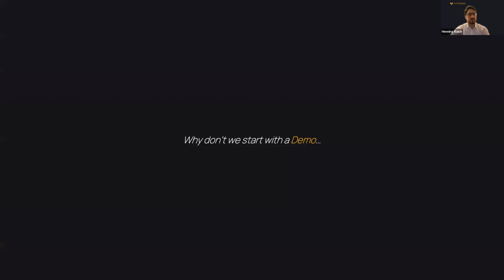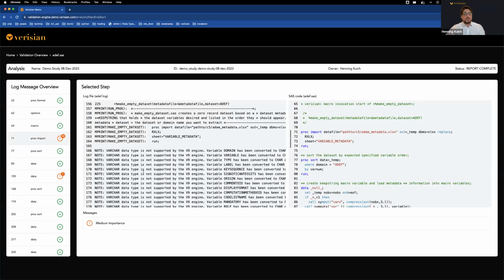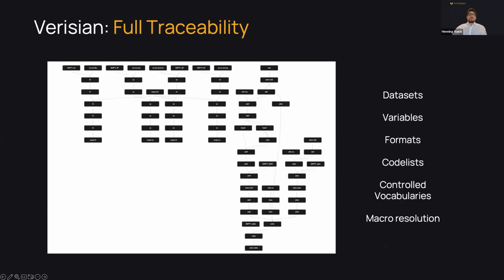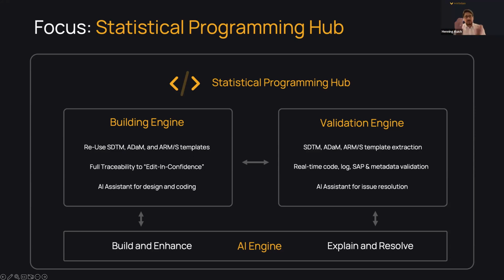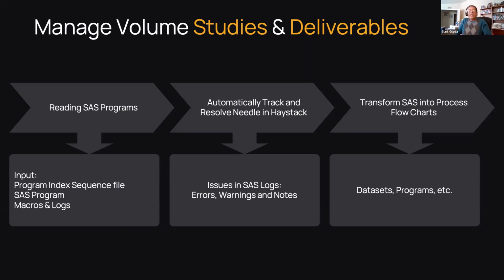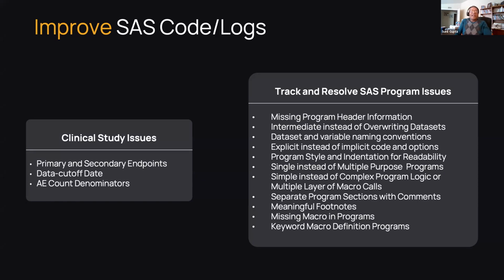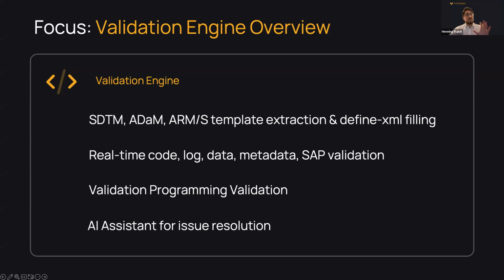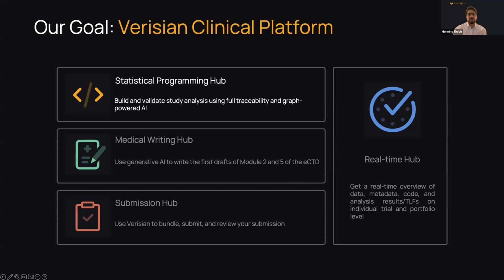Introducing the Verisian Validator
Clinical study analysis, validation and maintenance are resource- and time-intensive. Statistical code complexity is enormous as one study may contain dozens of files with 1000s of cross references. This makes understanding how data is analyzed in a study non-trivial.

In this webinar, we're excited to introduce how we're addressing these issues with the Verisian Validator.

00:00 - Demo
06:40 - Making Clinical Trial Analysis - Better, Faster, Cheaper
08:35 - Full Traceability
10:48 - Our Goal: Verisian Clinical Platform
12:00 - Statistical Programming Hub
14:47 - Validator Overview
16:38 - Manage Volume Studies & Deliverables
19:29 - Improve SAS Programmes in Less Time
22:03 - Improve SAS Code/Logs
23:51 - Log Analysis Next Steps
26:14 - Validator Overview
27:12 - Use Cases Validation: Extraction & Re-Use
28:02 - Use Cases Validation: SAP Validation
28:39 - Use Cases Validation: Validation Programming
29:44 - Use Cases Validation: Verisian AI
30:24 - Our Goal: Verisian Clinical Platform
31:10 - Join the Verisian Community
33:05 - Final Remarks

What you'll learn:
• Understand the challenges of CDISC data standardization and statistical analyses in clinical studies
• Discover how the Verisian Validator uses graph analytics to offer full code and data traceability from raw data, through SDTM and ADaM to TFLs
• Learn how we're changing the way we work with SAS execution logs, offering an immersive experience to help programmers understand log messages and how to resolve them using our graph-powered AI
• Find out how the Validator assesses your analysis code for submission readiness and suggests improvements using graph-powered AI

Presenters:
• Henning Kuich, CTO & Co-Founder, Verisian
• Sunil Gupta, Principal SAS Programmer, CDISC Advisor, Trainer, Author

Whether you're a statistical programmer, statistician, or data scientist, we hope you'll find this webinar useful.